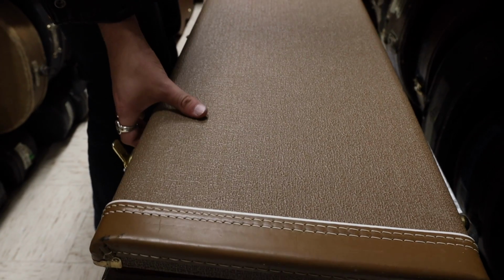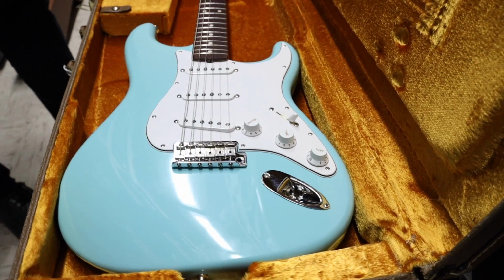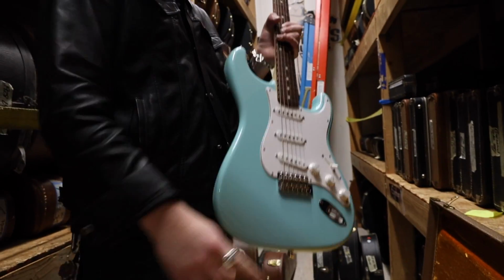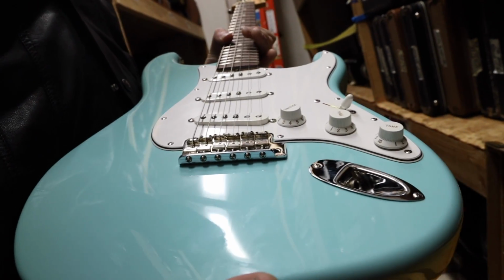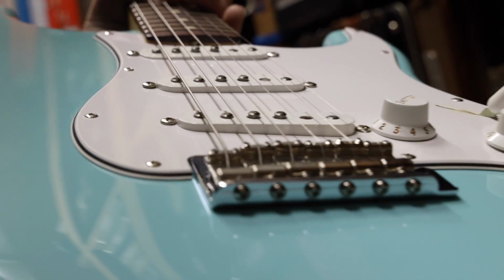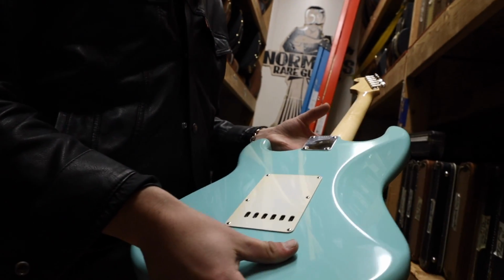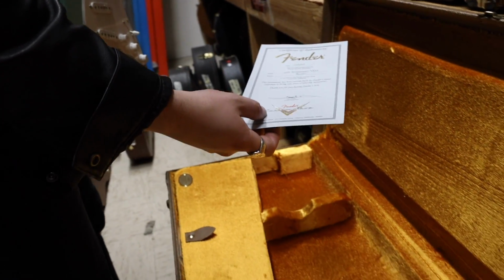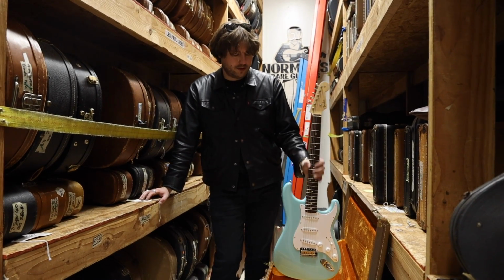Guitar of the Day: 2008 Fender Custom Shop Stratocaster NOS 1960 Reissue | Norman's Rare Guitars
It's freakin' Straturday!!! Stay safe, be kind and hope you’re all well! Enjoy this new episode of GuitarOfTheDay: Lemmo playing a 2008 Fender Custom Shop Stratocaster NOS 1960 Reissue available here at NormansRareGuitars! So what do you guys think of this FenderStratocaster?

GUITAR: 2008 Fender Custom Shop Stratocaster NOS 1960 Reissue